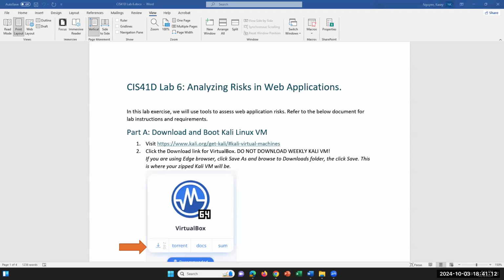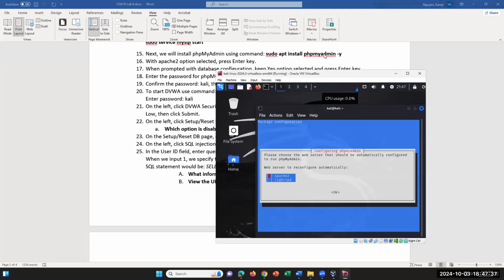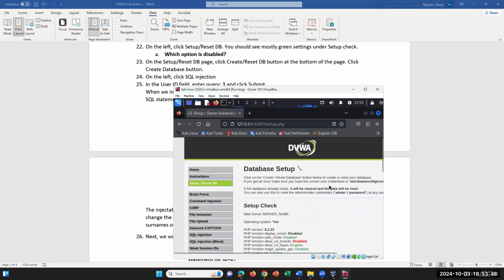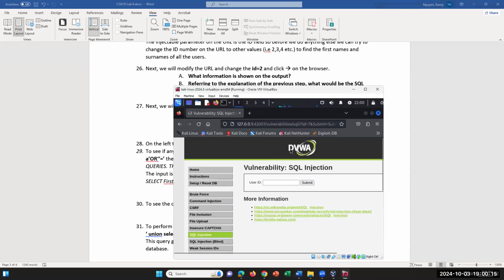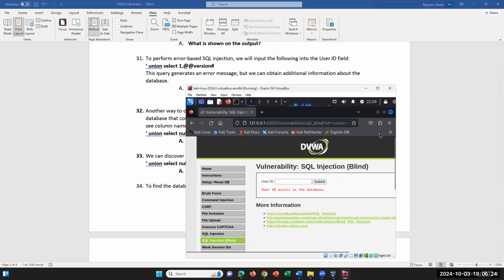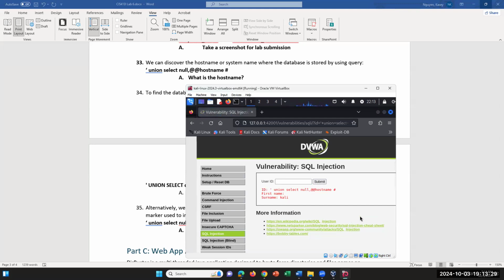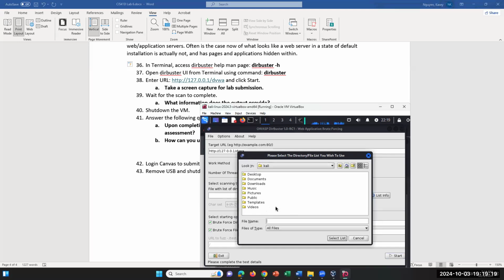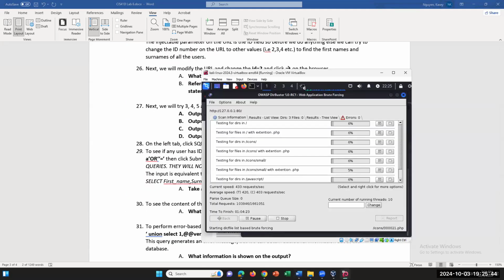CIS41D Lab 6: Assessing Web Application Vulnerabilities, SQL injection and Dirbuster in Kali VM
Exercise to perform SQL injection against DVWA and fuzzing using dirbuster in Kali Linux VM.